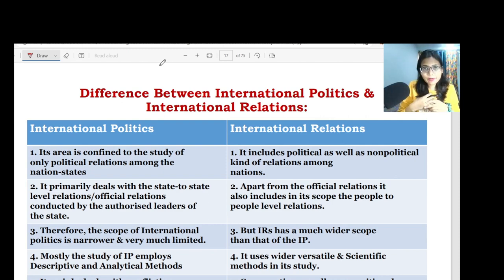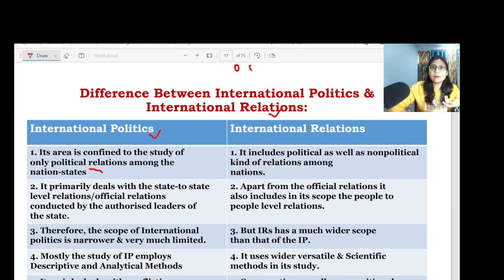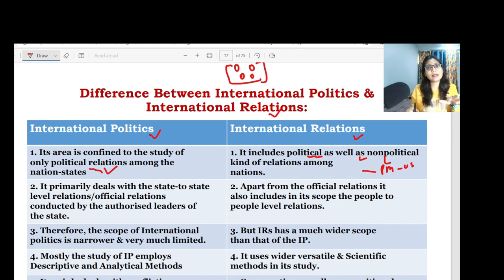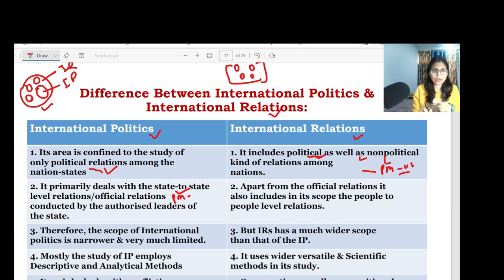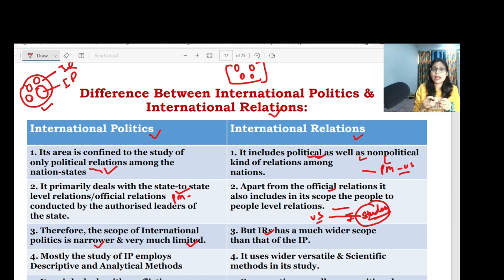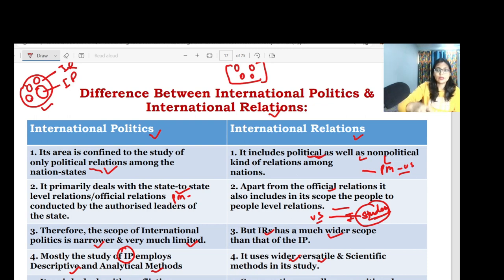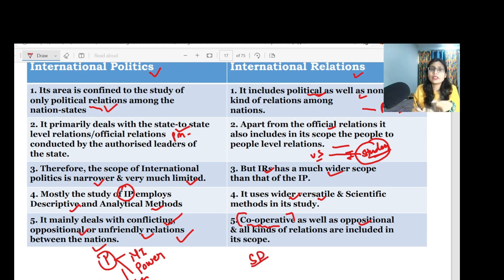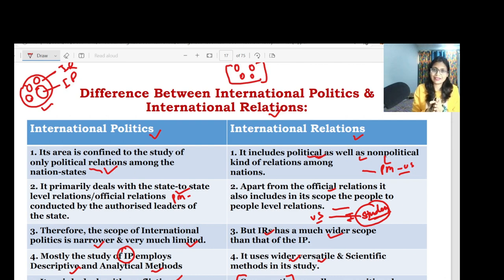Is There a Difference Between International Relations and International Politics ? || Deepika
While international relations encompasses a wide array of disciplines, professionals who specialize in international politics typically focus more narrowly on specific types of nation-to-nation affairs, such as foreign policymaking, diplomacy, and trade regulation.

Happy Learning!
About me
 I'm Deepika, Research Scholar  in Central University and  Qualified JRF( Political Science) along with  2 years of teaching experience as an Assistant Professor in Government Degree College.

My objective is  to help you guys to make political science understandable in easy manner so that you can improve your academics score.

Thankyou!